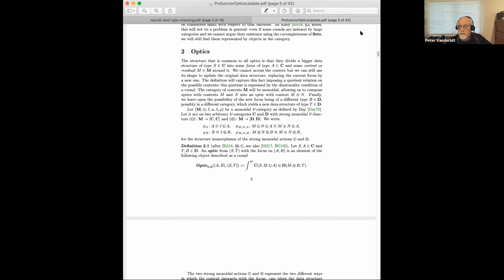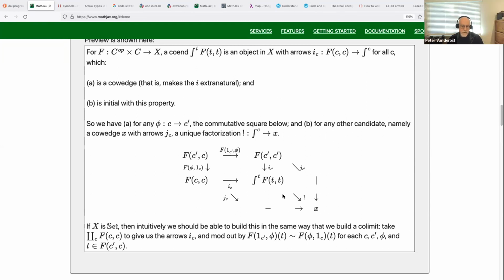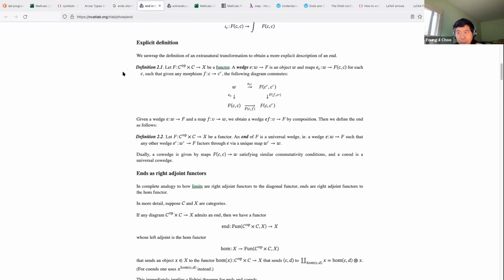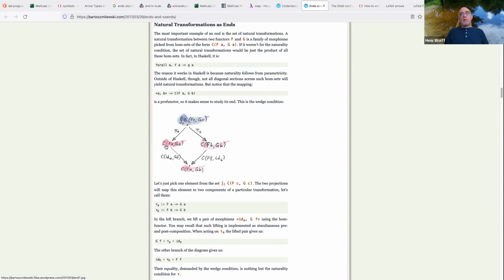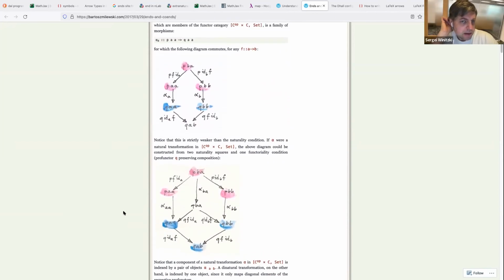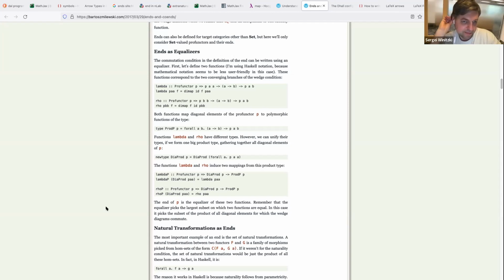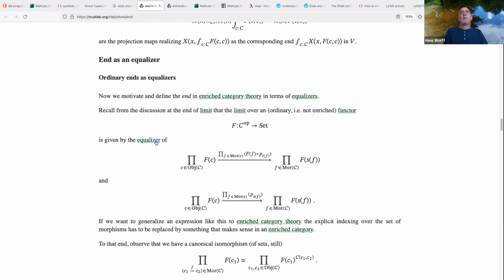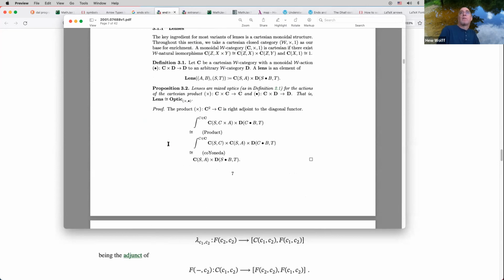Study group - Computational category theory - Ends and co-ends 2021-12-18